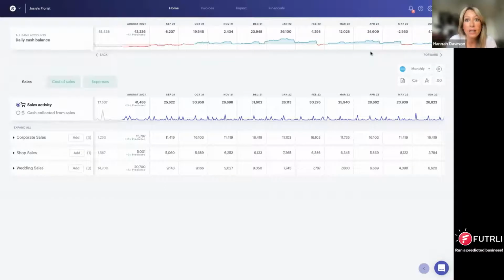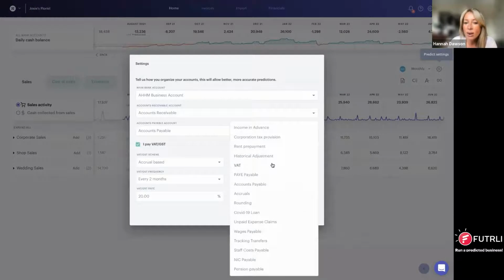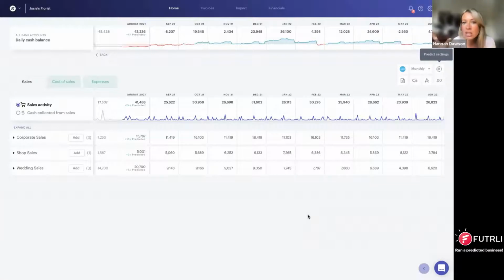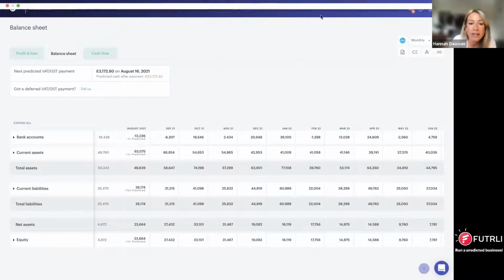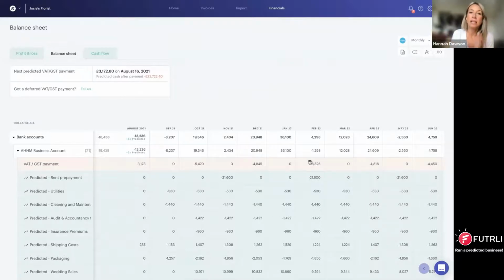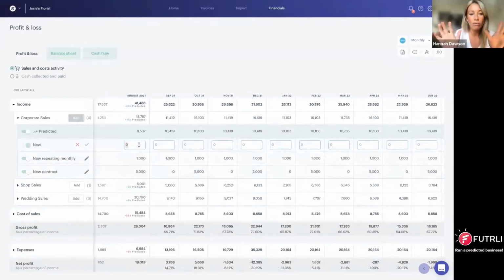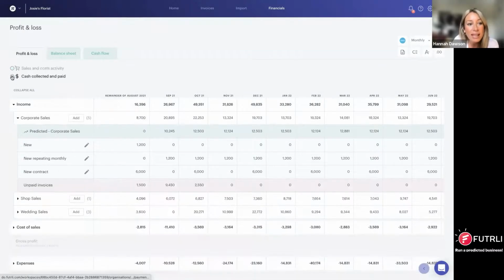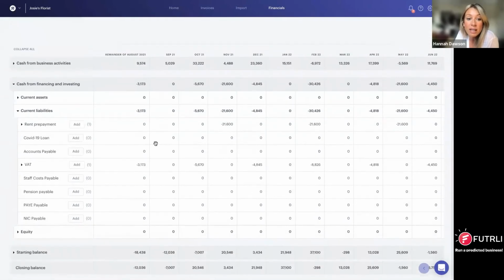5a. Personalisation in Futrli Predict - explaining VAT calculations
Do you pay sales tax? VAT, GST, sales tax (depending on where you are in the world), it's often a significant burden for your business. It's also a pain to calculate when forecasting, so let Futrli Predict do it properly for you.

Cash schemes and Accrual schemes are supported. This video shows you how it's set up and where you can see your next payment (or rebate) and whether you can afford it on that day. so much help when preparing for the immediate cash flow future.